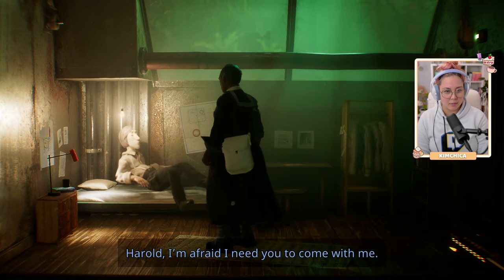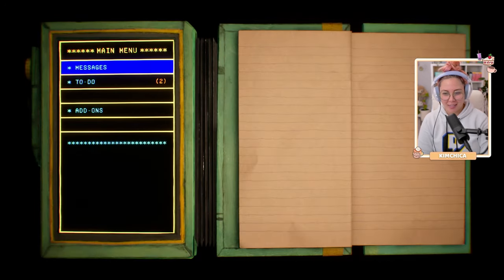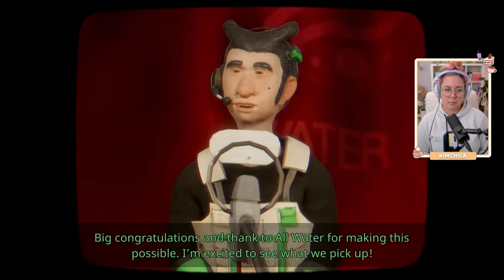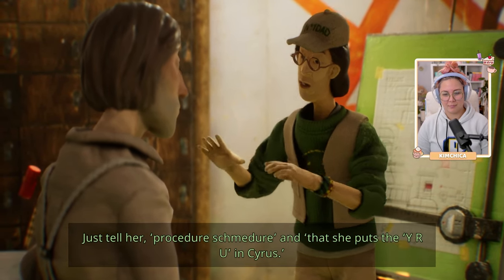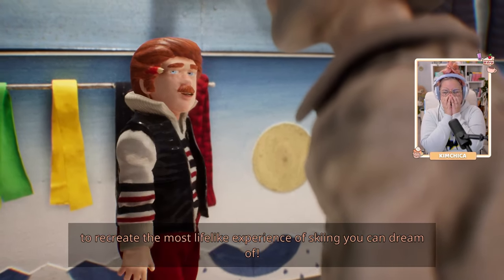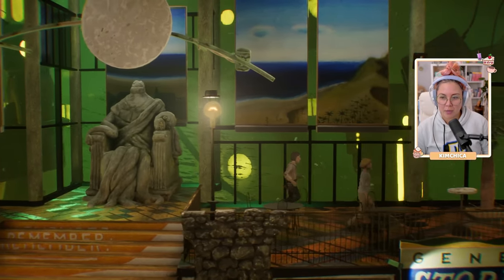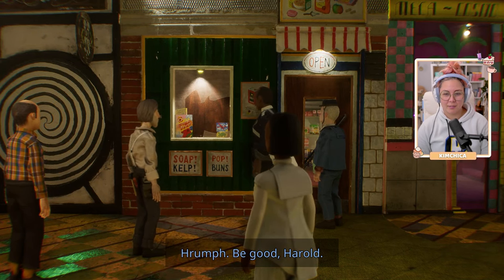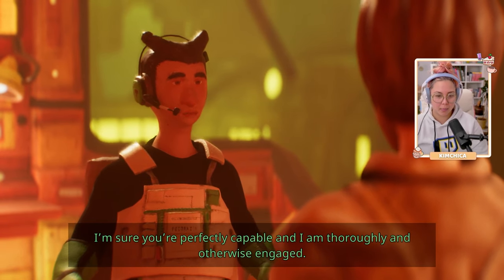A Hand-Crafted Underwater Adventure | Harold Halibut (Demo)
What would life be like under the sea? Harold Halibut's demo dives into life in the Fedora, an underwater colony controlled by the company, All-Water.

Harold Halibut is a handmade narrative game about friendship and life on a city-sized spaceship submerged in an alien ocean. Join Harold as he explores a vibrant retro-future world in his quest to find the true meaning of ‘home’.

More about Kimchica & Kimchica’s Café!

Kimchica’s Café is meant to be a space to enjoy indie games in a cozy, thoughtful environment!

In addition to uploading videos showcasing demos (“First Impressions”), full Let’s Plays, and reviews (“Indiescoveries”) here on YouTube, you can enjoy Kimchica’s indie game content in a variety of places like: